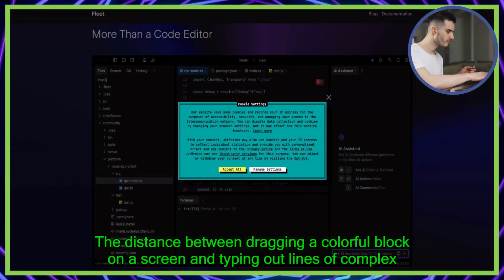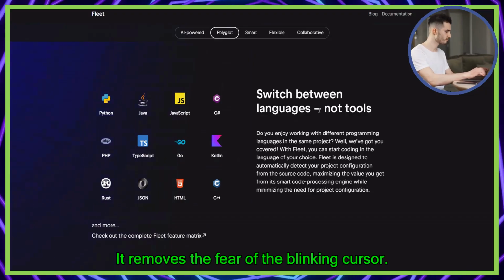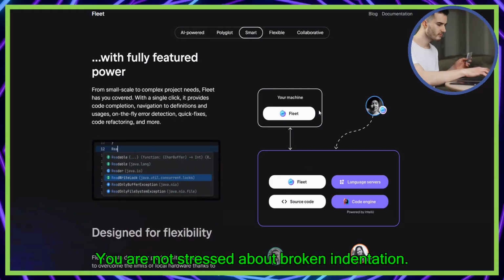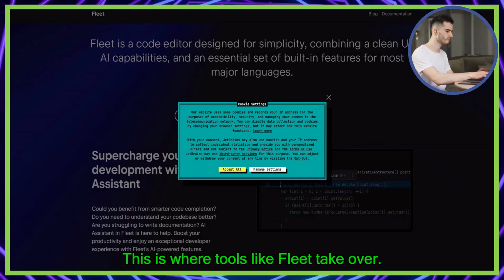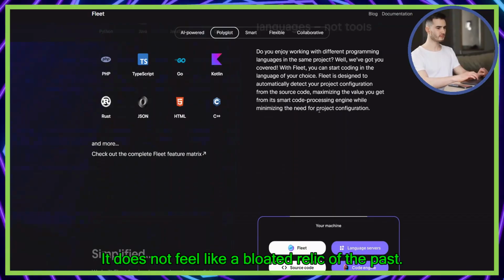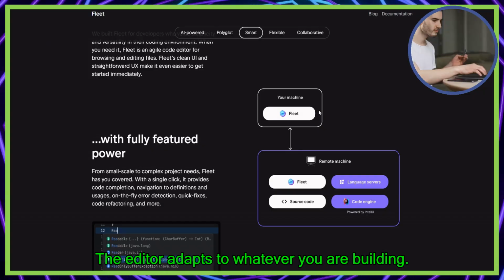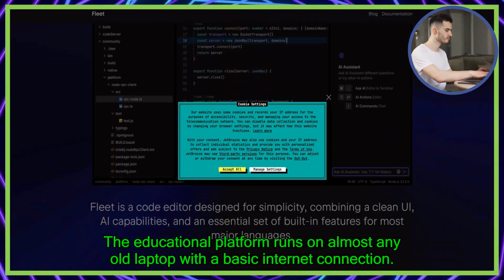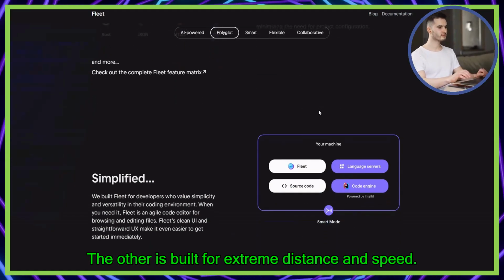Jetbrains Fleet vs Code.org: Comparison and Review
In this comprehensive comparison, we dive deep into the differences between JetBrains Fleet and Code.org. While JetBrains Fleet is a lightweight, polyglot editor designed for professional developers and collaborative coding, Code.org is a foundational platform focused on teaching computer science to beginners. We explore the user interface, performance, target audience, and key features of both platforms to help you decide which tool fits your specific needs. Whether you are building a complex application or just starting your coding journey, understanding the strengths of these distinct environments is essential for your productivity and learning path.

Relevant Tags: JetBrains Fleet, Code.org, JetBrains Fleet review, Code.org review, coding for beginners, professional code editors, IDE comparison, Fleet vs Code.org, computer science education, software development tools, light-weight IDE, polyglot editor, learning to code, developer productivity, JetBrains tools, computer science curriculum